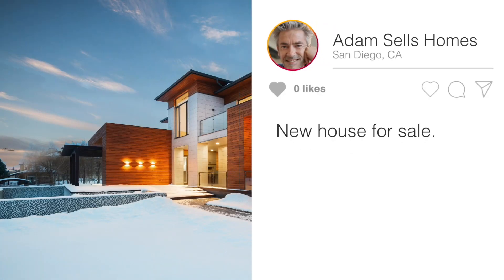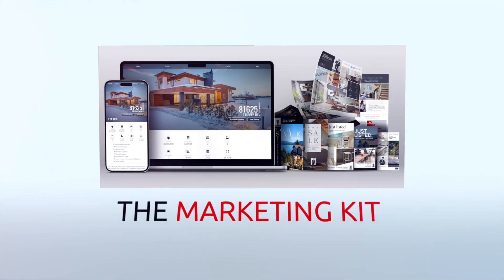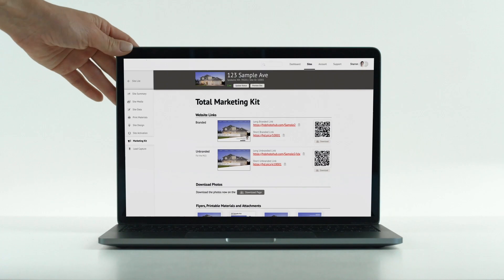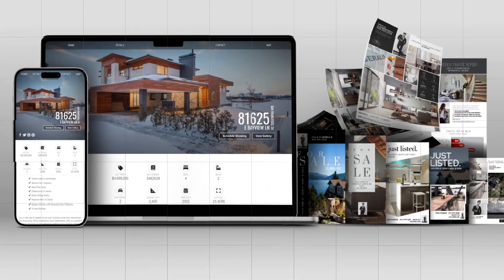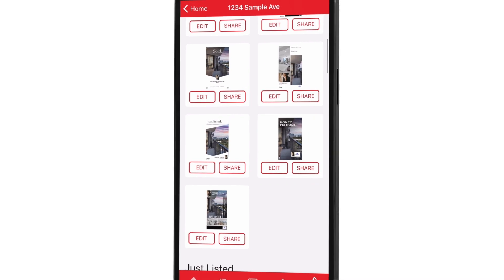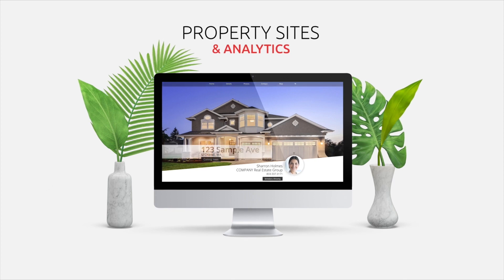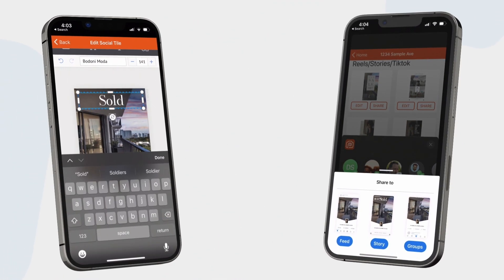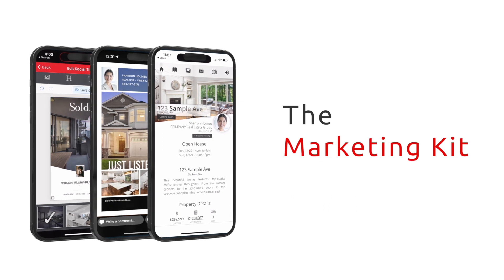REX Digital Marketing Kit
Automatically Enhance Your New Listing.

Are you struggling with marketing the high-quality listing media we provide? Are you using multiple design apps instead of focusing on winning more listings? Introducing the REX Digital Marketing Kit! With this kit, you receive a wide variety of marketing materials, streamlining your digital marketing efforts.